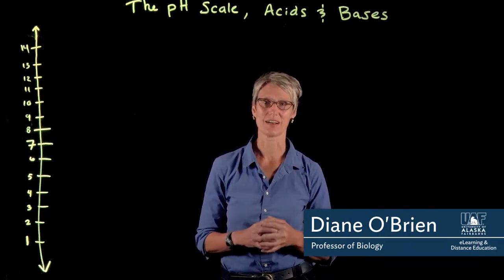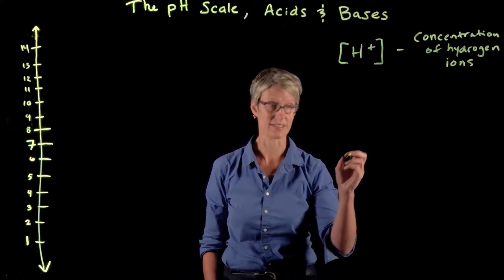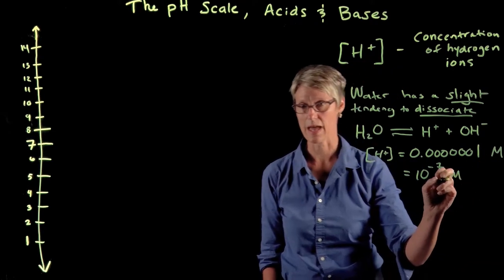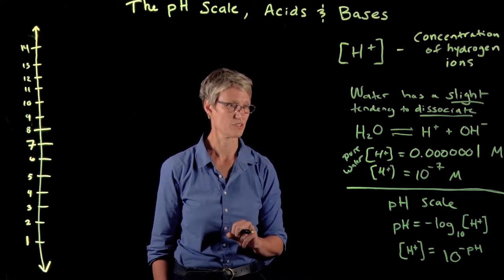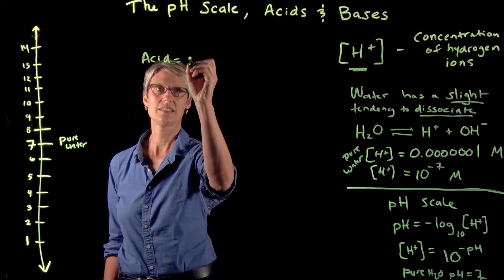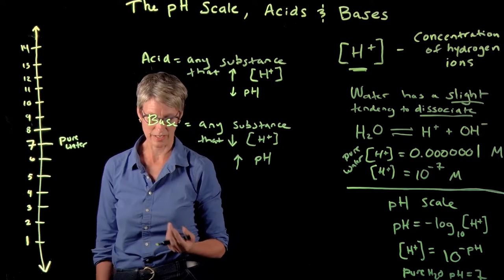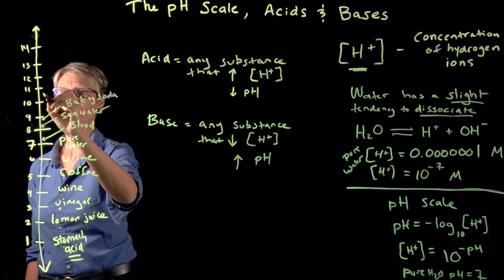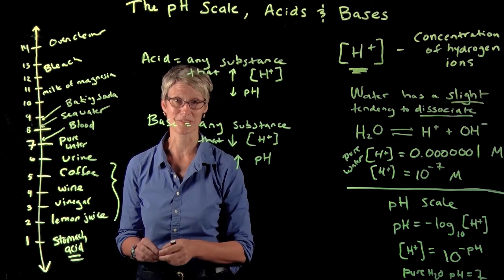BIOL 115 – The pH Scale, Acids & Bases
Learning Glass lecture on The pH Scale, Acids & Bases. Presented by Prof. Diane O'Brien for Biology 115: Fundamentals of Biology at University of Alaska Fairbanks.